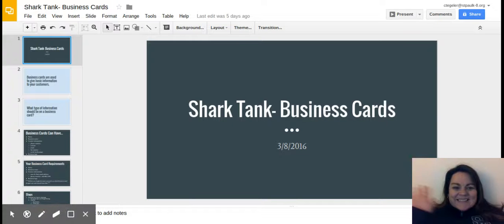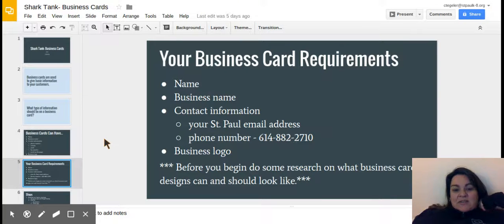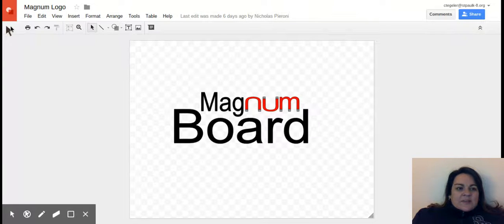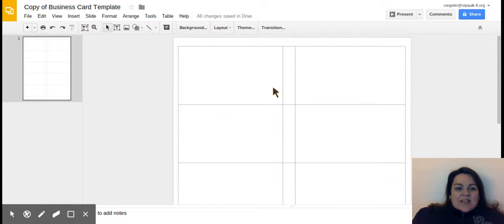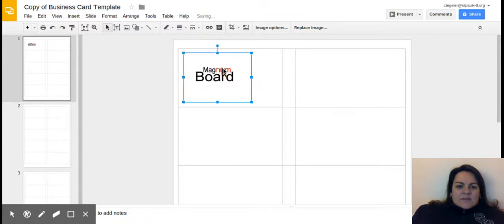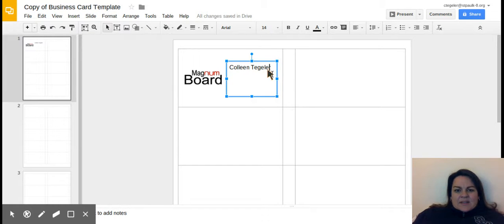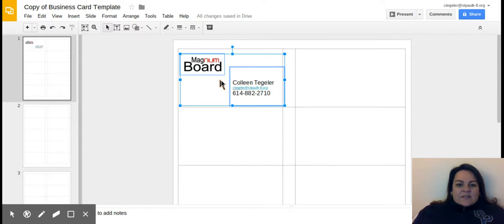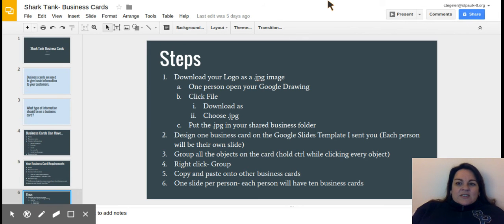5th Grade Business Cards- Shark Tank